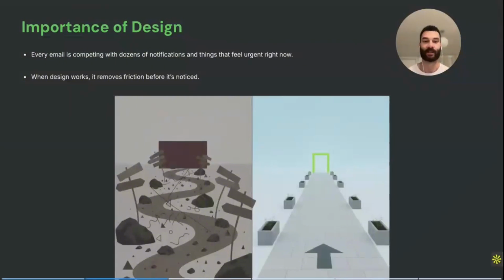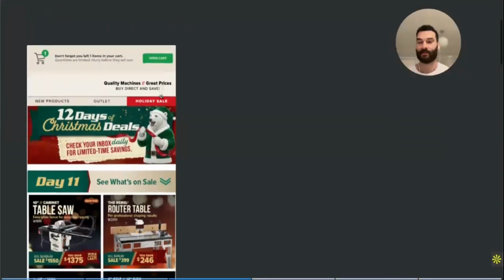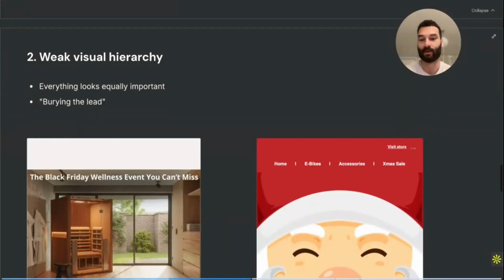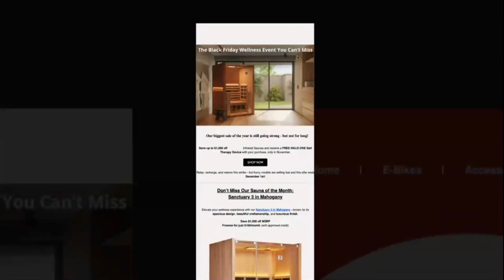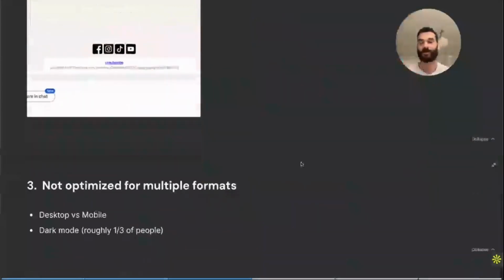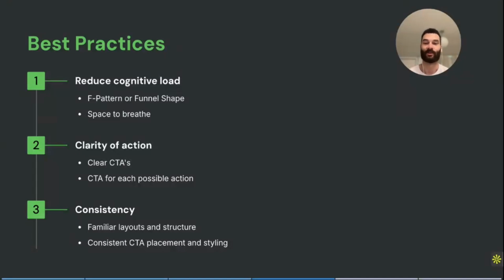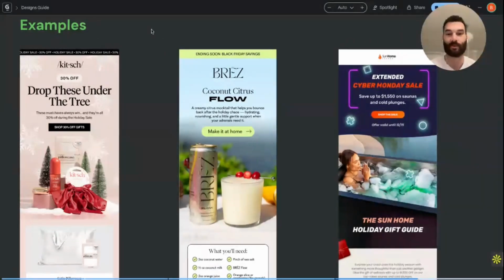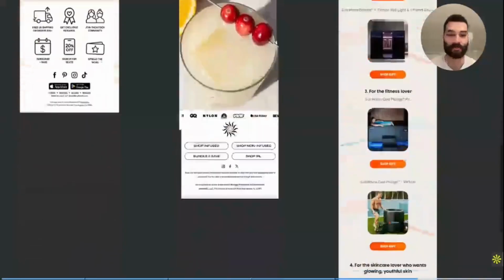eCom Email Design Best Practices: How to Design Emails That Convert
Learn proven email design best practices to improve readability, engagement, and conversions. A practical guide for modern eCommerce brands.